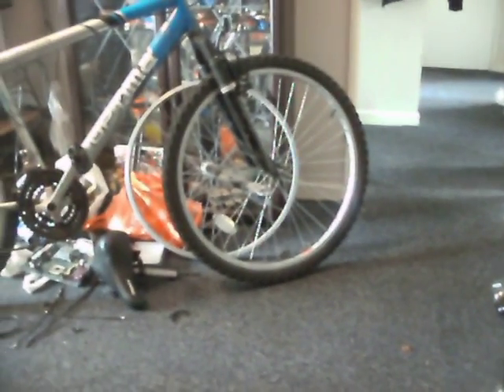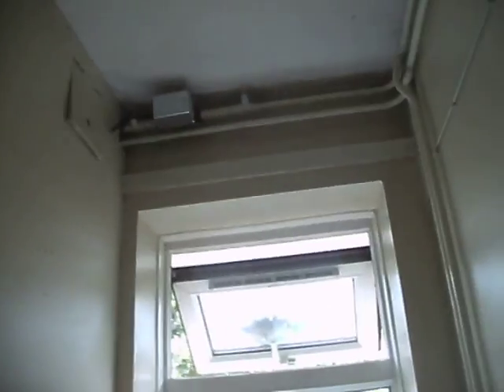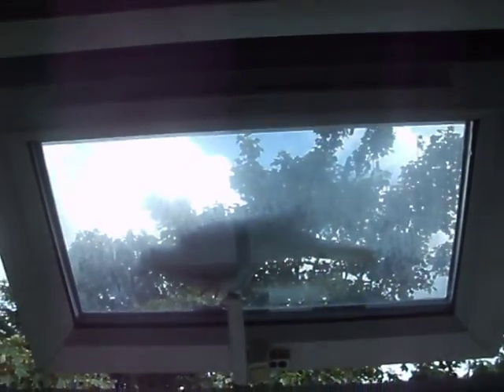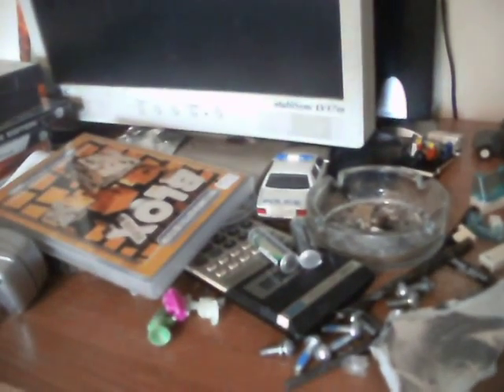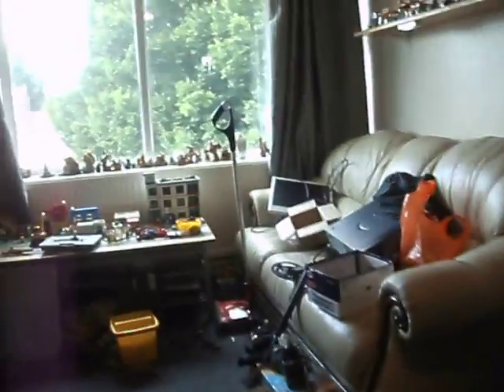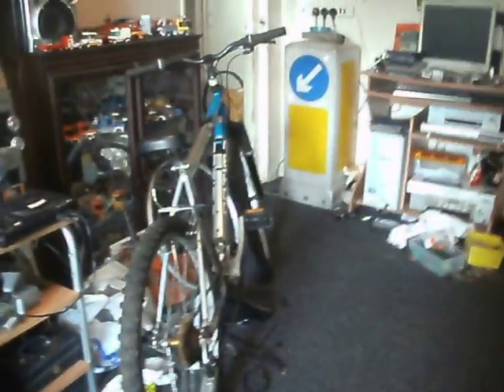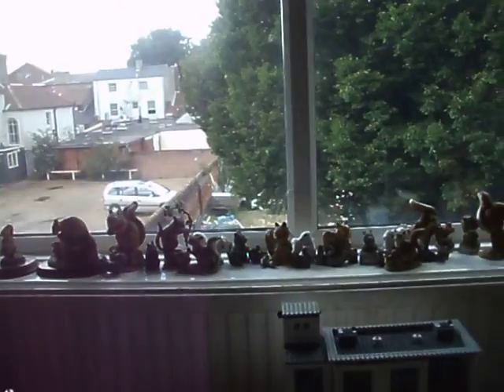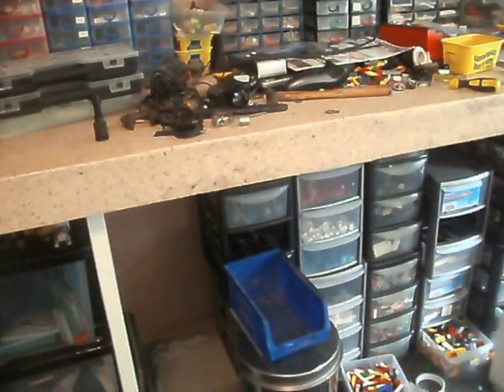Optima mountain bike is done